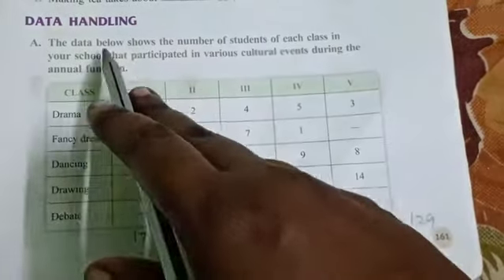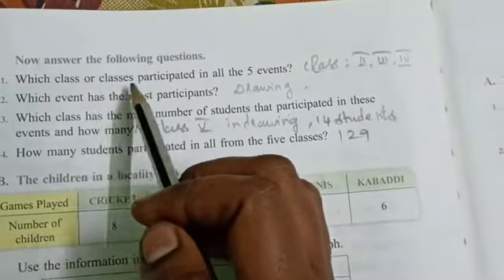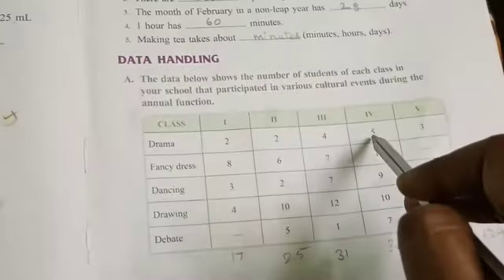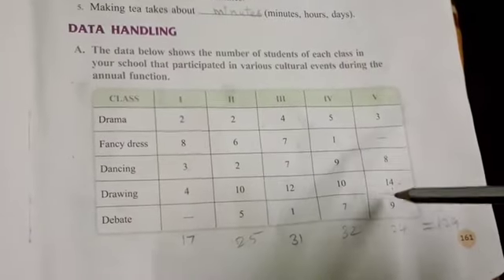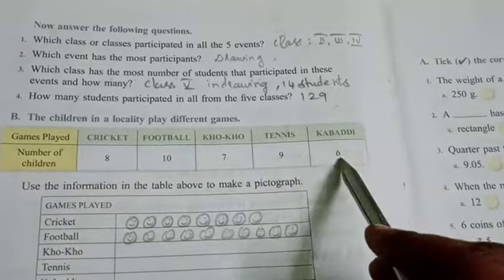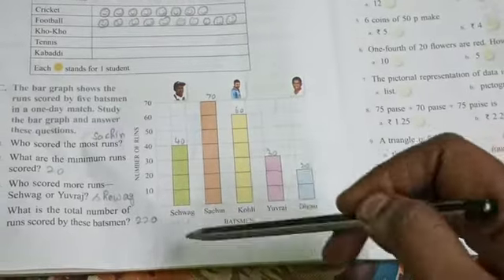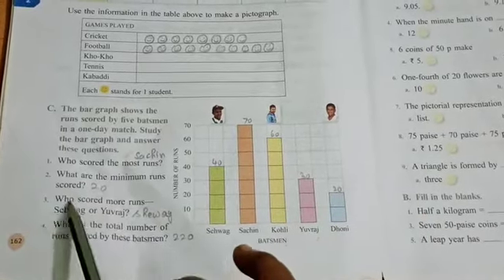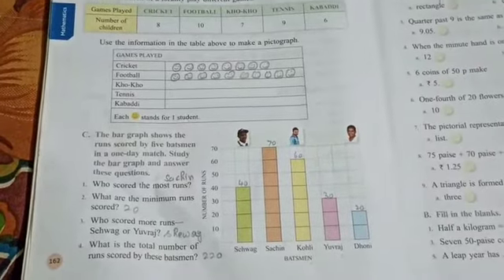III Std Maths (ICSE)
10. Data handling